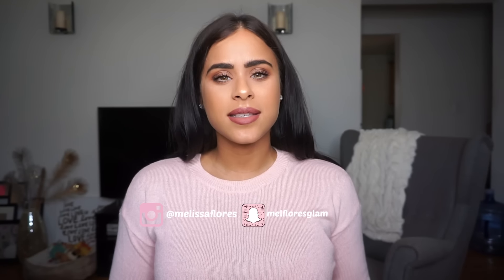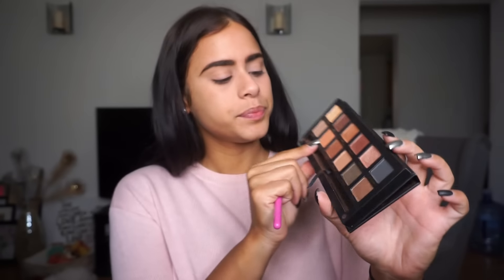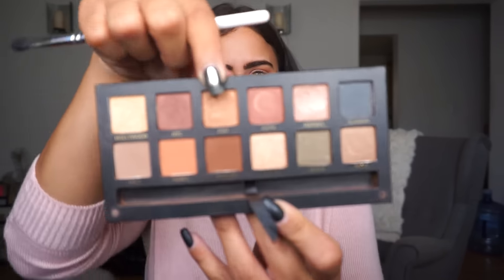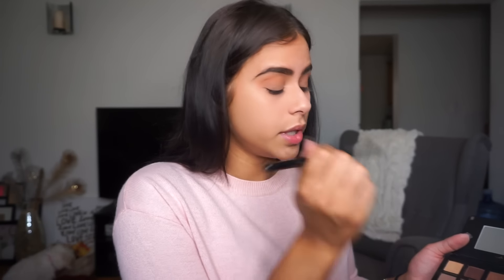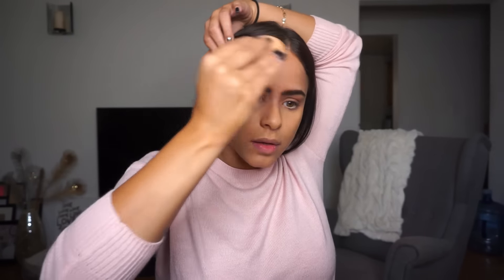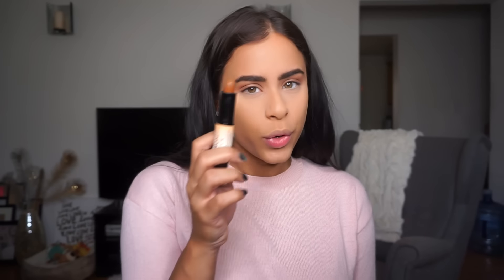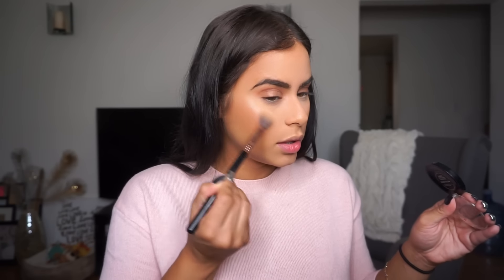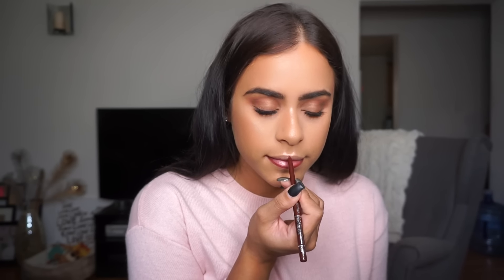CHIT CHAT GRWM DAYTIME MAKEUP | LIFE UPDATE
Download my book! THE ULTIMATE YOUTUBE GUIDE: EVERYTHING YOU NEED TO KNOW TO MANAGE A SUCCESSFUL YOUTUBE CHANNEL

I've been a bit MIA for the las few days so I wanted to take a moment and fill you guys in. I have to say, I'm so happy to be back with a new video.

PRODUCTS I USED:

L'OREAL BROW STYLIST DEFINER IN BRUNETTE
IT COSMETICS BROW POWDER IN UNIVERSAL TAUPE
URBAN DECAY COLOR CORRECTING FLUID IN PEACH
ANASTASIA OF BEVERLY HILLS MASER PALETTE BY MARIO
URBAN DECAY 24H WATERLINE EYELINER IN WALK OF SHAME
LANCOME 24H MAKEUP FOUNDATION IN #410 BISQUE
URBAN DECAY COLOR CORRECTING FLUID IN PINK
URBAN DECAY NAKE SKIN CONCEALER IN MEDIUM/NEUTRAL
LAURA MERCIER TRANSLUCENT SETTING POWDER
NYX WONDERSTICK IN #3 DEEP
MAC X SELENA BRONZER IN TECHNO CUMBIA
LAURA GELLER BLUSH IN HONEYSUCKLE
LAURA GELLER HIGHLIGHT IN PEACH GLOW
MAC FIX+
IT COSMETICS SUPERHERO MASCARA
JORDANA LIP LINER IN TERRA KISS
TOO FACED LIPSTICK IN WHEN IN DOUBT